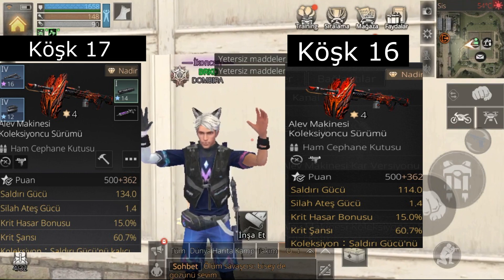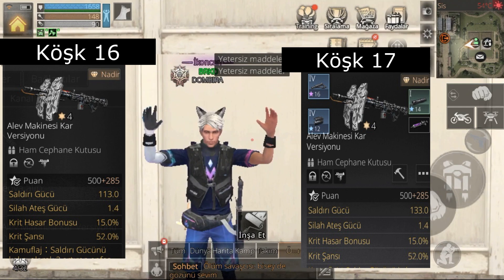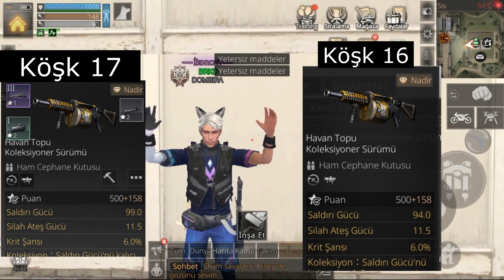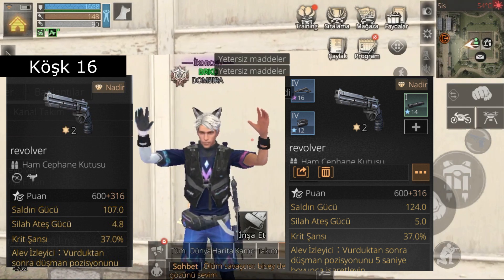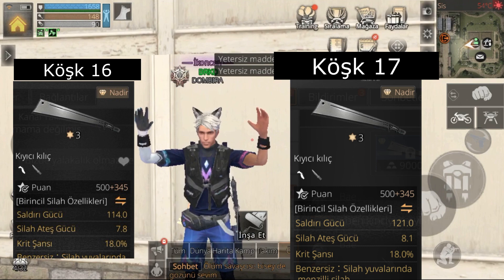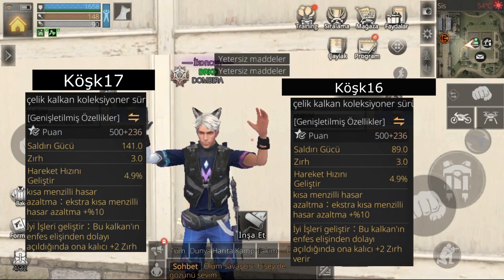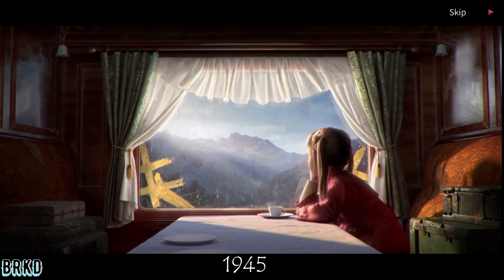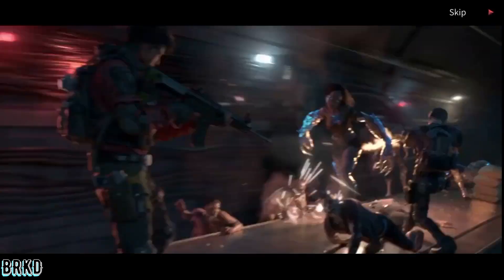Life After Köşk Seviyeniz Arttıkça Özelliği Artan Silahlar Köşk 16-17 De Ne Kadar Bonus Verir?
brkd.lifeafterr  İnstagram